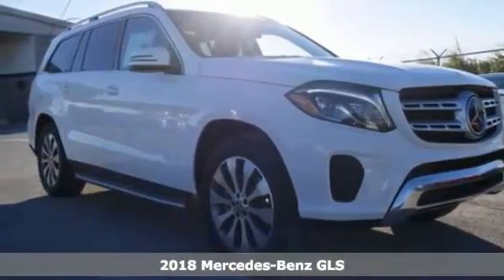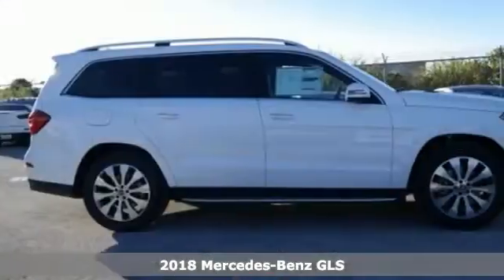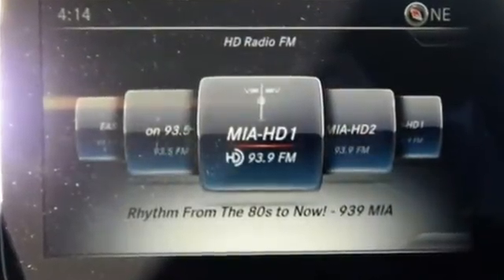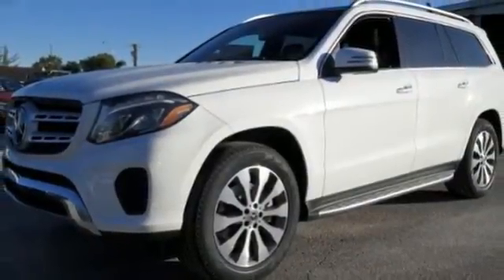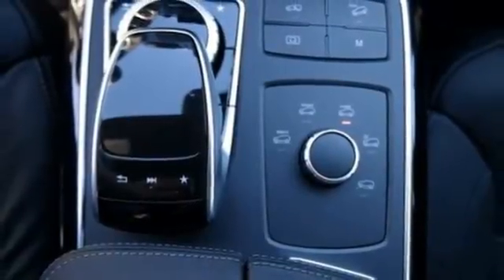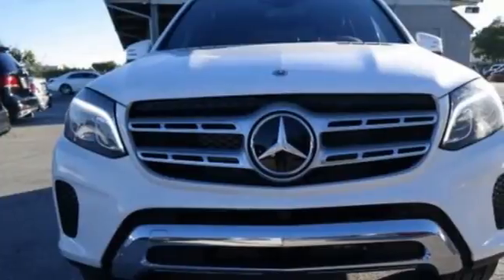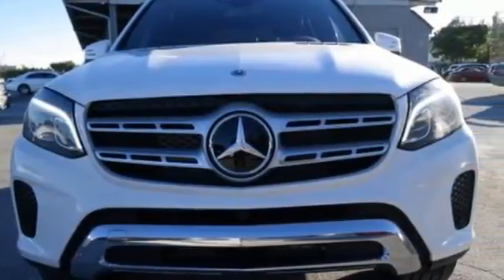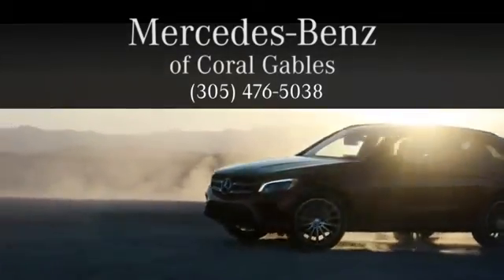New 2018 Mercedes-Benz GLS Miami FL Coral Gables, FL JB072131 - SOLD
Year: 2018
Make: Mercedes-Benz
Model: GLS
Trim: GLS 450
Engine: 6 Cyl. 3.0 L
Transmission: Automatic
Color: POL_WHT
Interior: Black
Stock #: JB072131
VIN: 4JGDF6EE9JB072131

Address:
300 Almeria Avenue